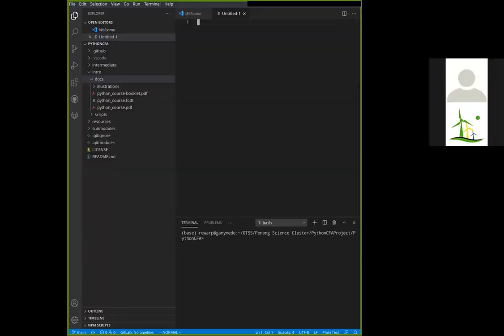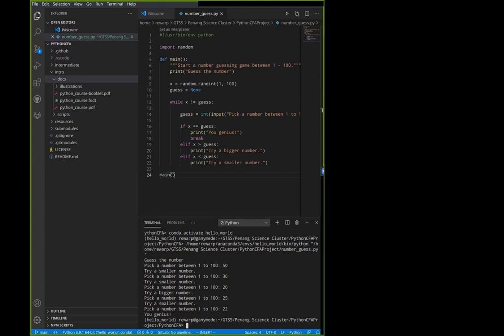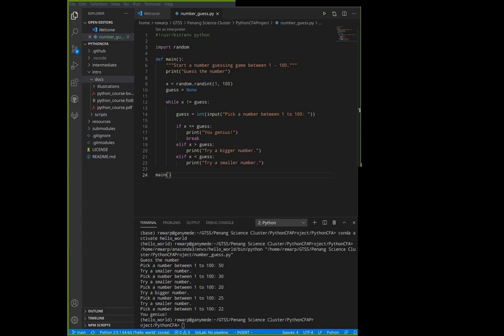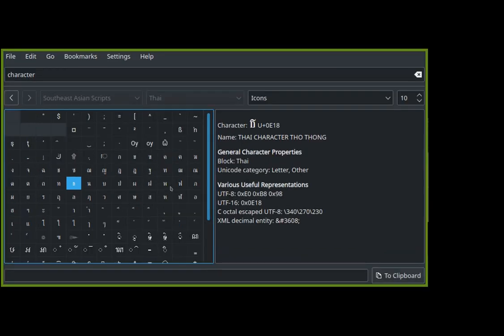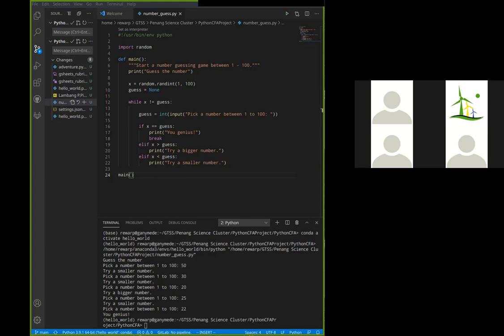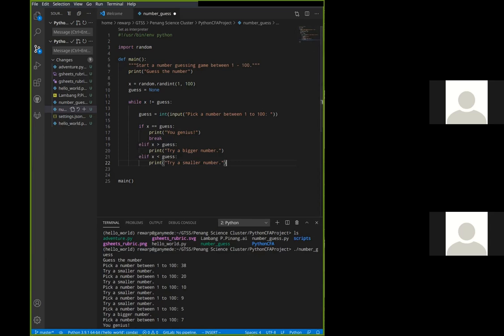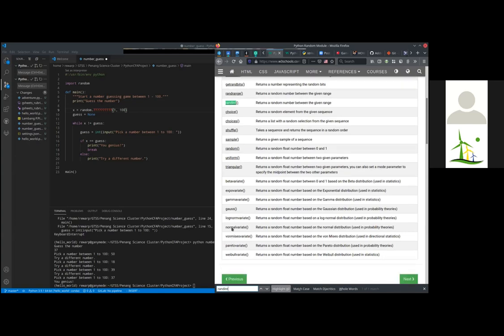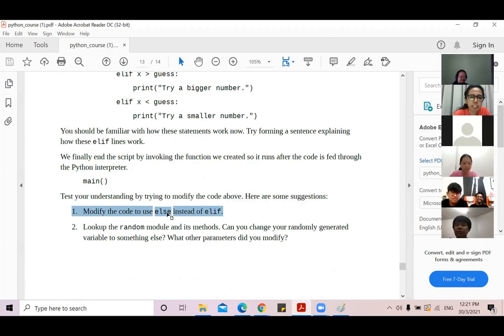Introduction to Python